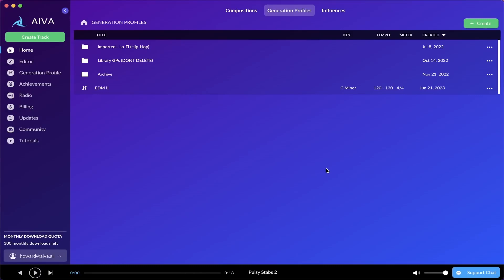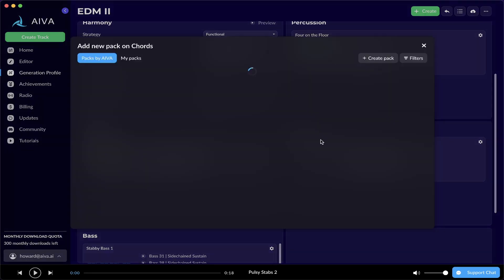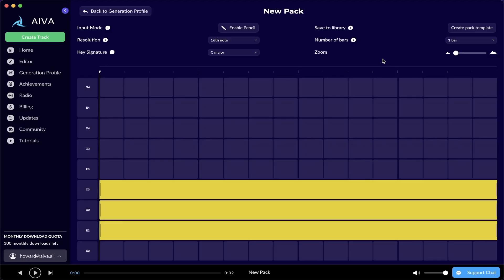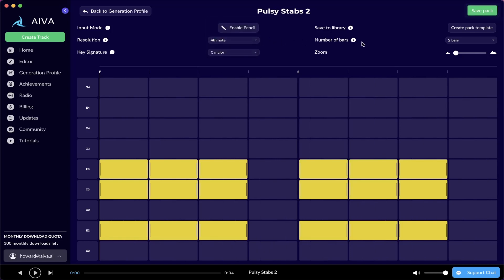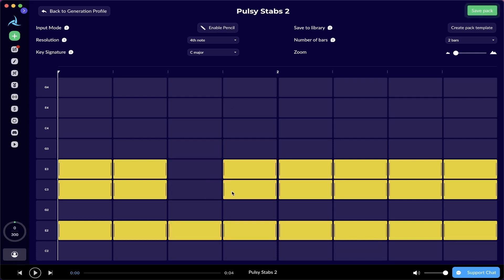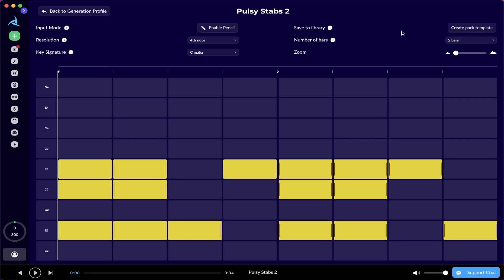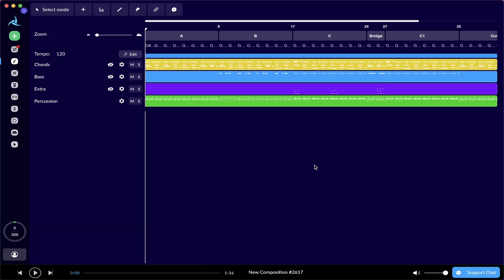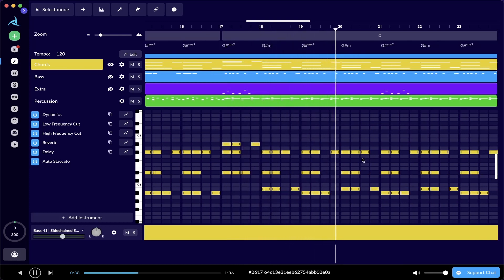Accompaniment Designer Tutorial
In this video, AIVA's Music Supervisor Howard Ouyang takes us on a tour through the new accompaniment designer on our online music engine.

0:00 - Introduction
0:20 - Overview of the accompaniment designer
1:28 - Create a new accompaniment pack
1:57 - Edit an existing accompaniment pack
2:18 - Overview of the user interface
2:54 - Create & edit notes
4:07 - Save an accompaniment pack
4:21 - Create a template pack
5:23 - Listening Test

AIVA (Artificial Intelligence Virtual Artist) is an AI composing soundtrack music. You can learn more about the Music Engine that we have built for composers